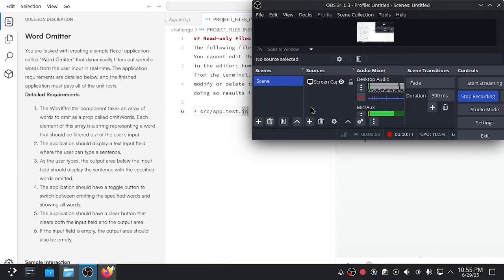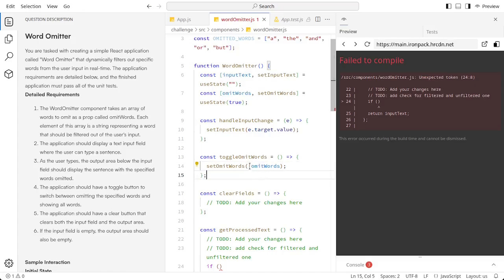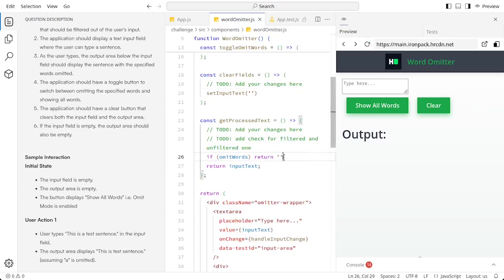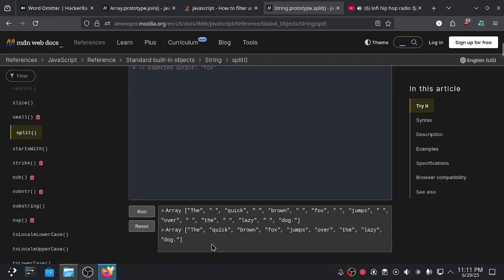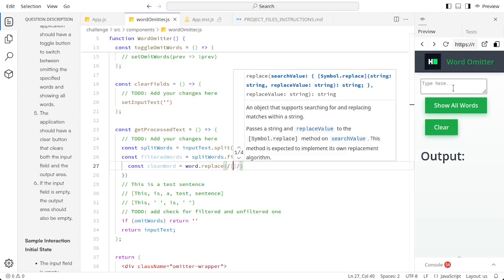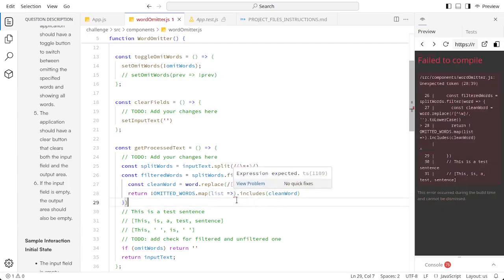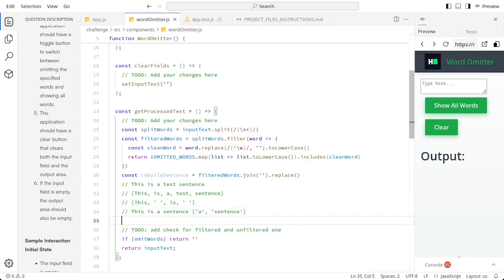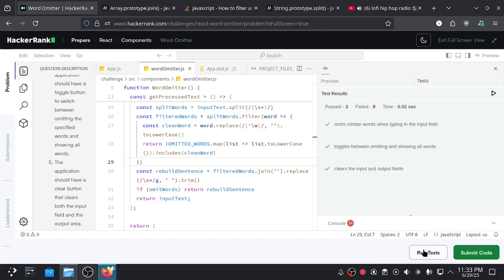[9] Hackerrank React - Word Omitter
Section: React
Hooks covered: useState
Functions covered: Array.filter(), Array.map(), String.split(), Array.join(), String.toLowerCase(), String.trim(), String.replace(), invoke function on render (useEffect alternative)
Element attribute covered: onChange, onClick